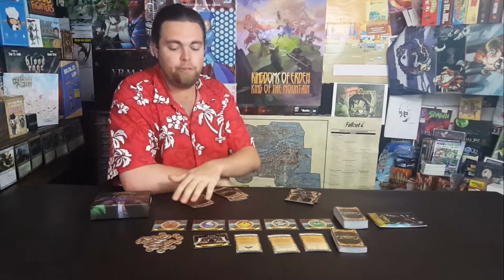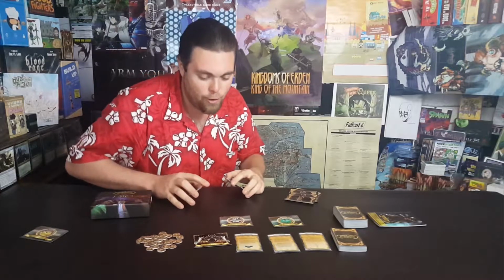Reign - Board Game Spotlight - Review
Reign Review by Unfiltered Gamer